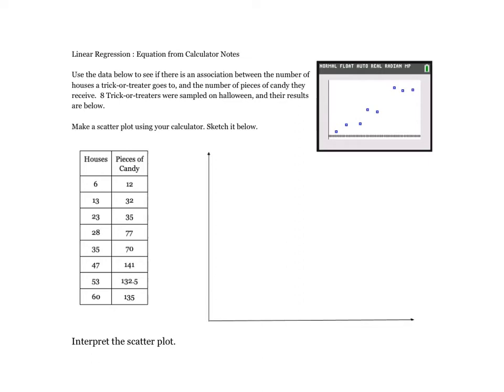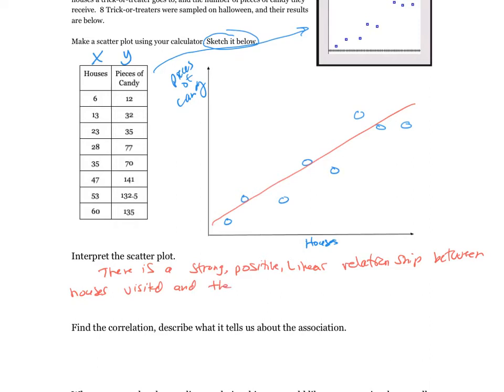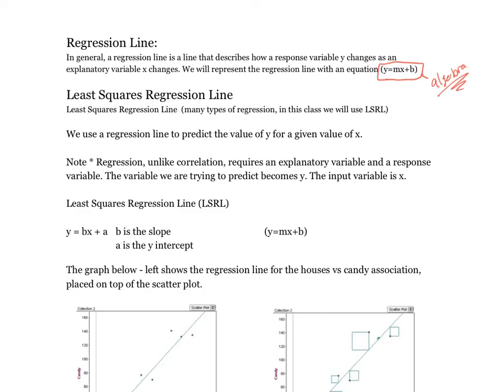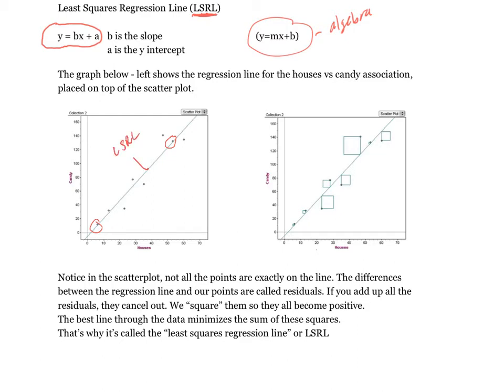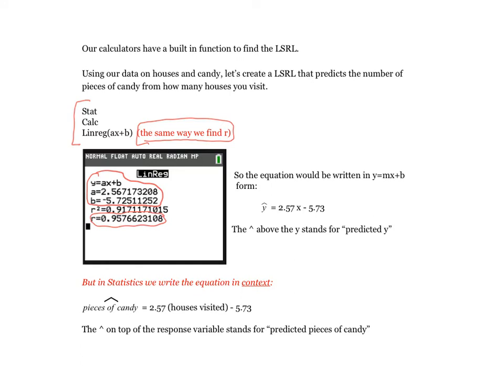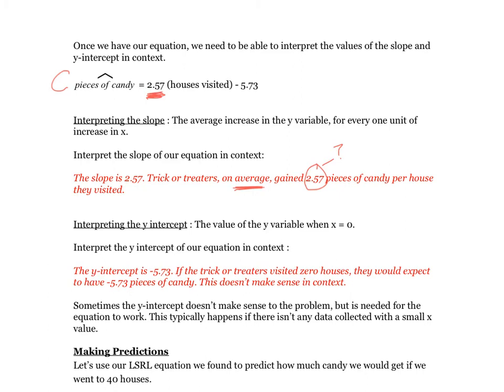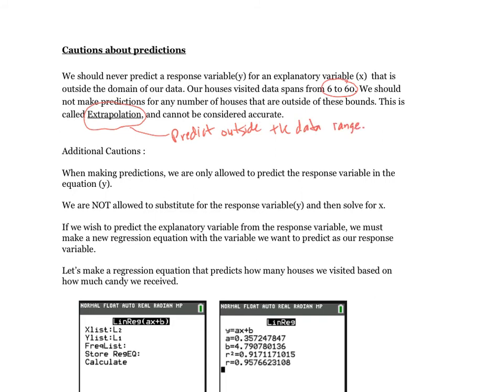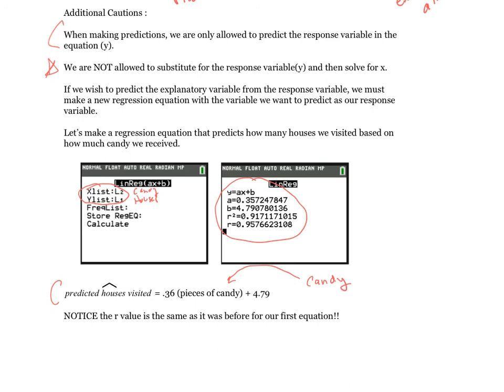3 Regression Eq. From Calculator